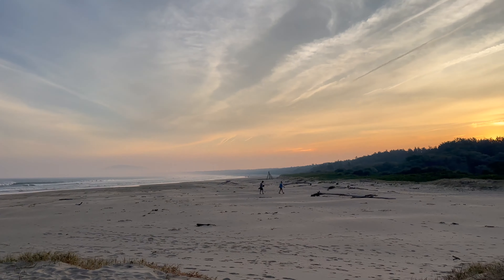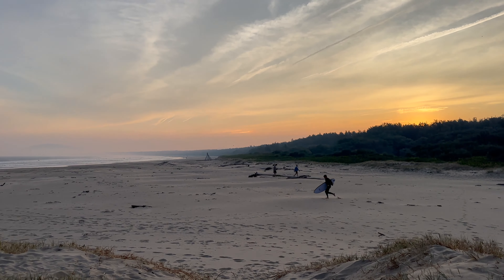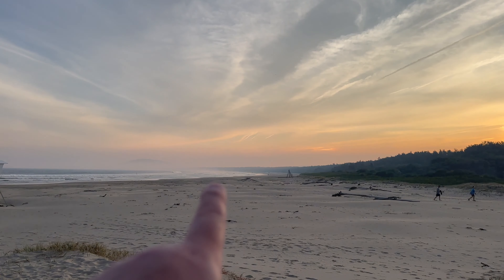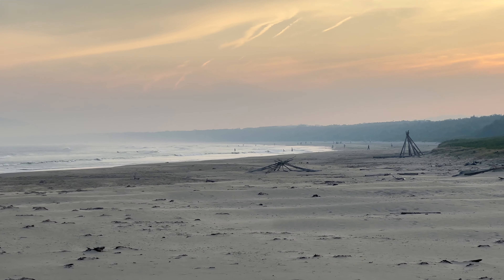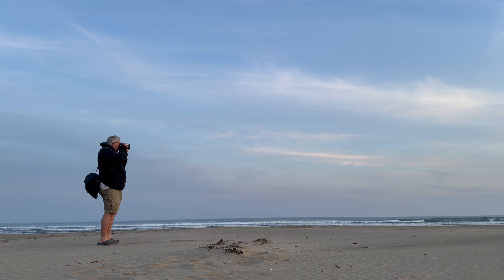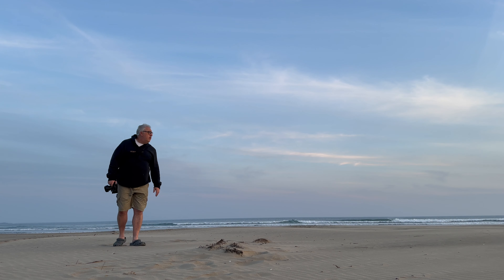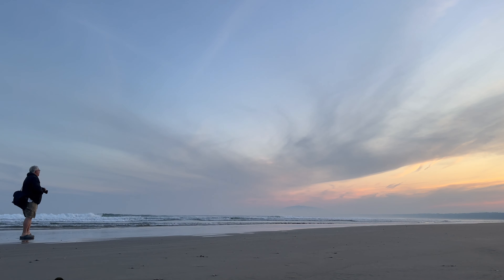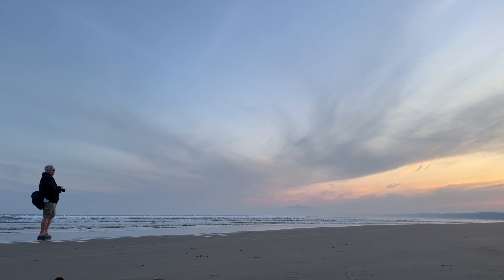Walking Straight Past the Shot of the Night - Fujifilm X-T4 - Photo Vlog #15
It's a lesson I should learn, but probably won't. Slow down, get the camera out, take a photo and don't stress about getting to your destination!